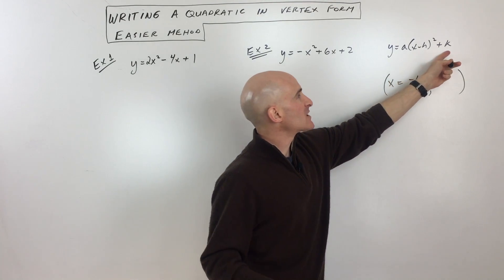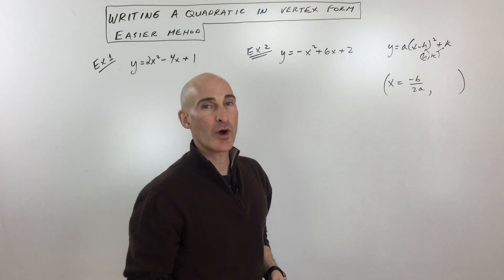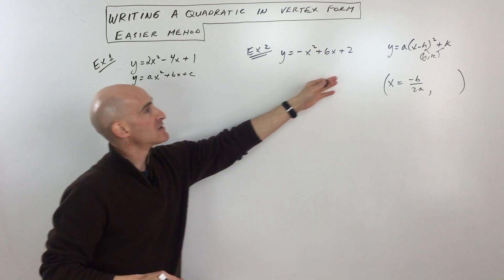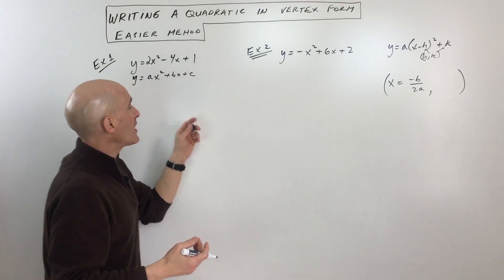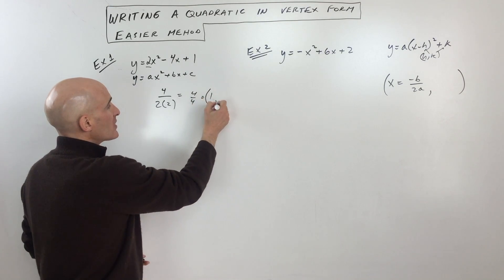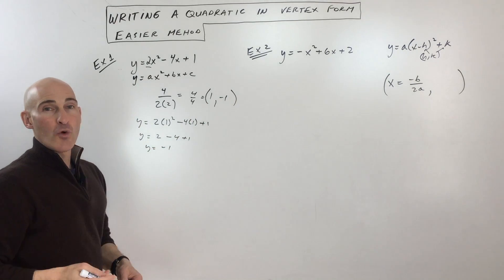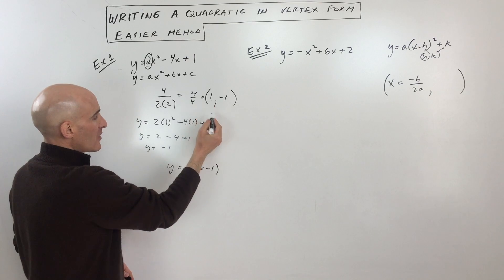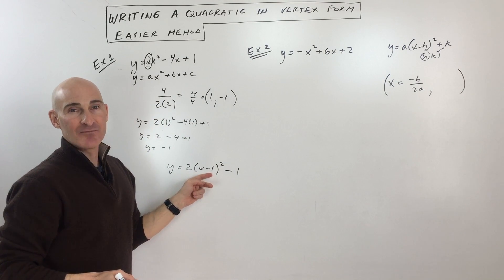Quadratic Equation How to Write in Vertex Form (Easier Method)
Learn how to write a quadratic in vertex form using an easier method.  We go through 2 examples in this free math video tutorial by Mario's Math Tutoring.

Timestamps:
00:00 Intro
0:13 Example 1 y=2x^2 - 4x + 1 Write in Vertex Form
0:24 Vertex Form of a Quadratic (Parabola)
0:56 Formula to Find the X Coordinate of the Vertex
2:38 Example 2 y =-x^2 + 6x + 2 Write in Vertex Form